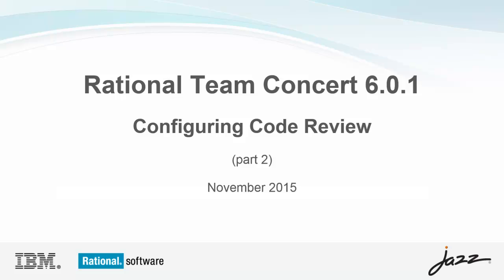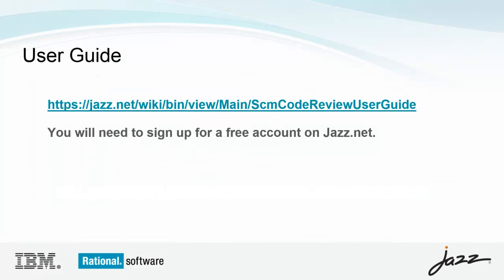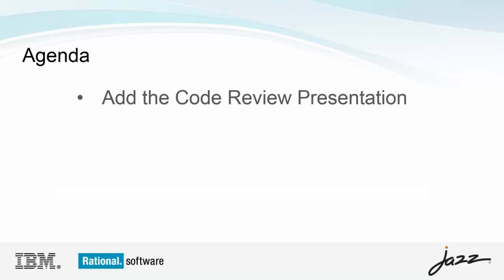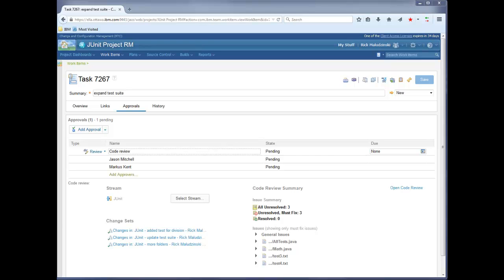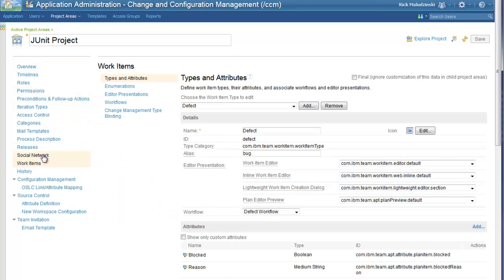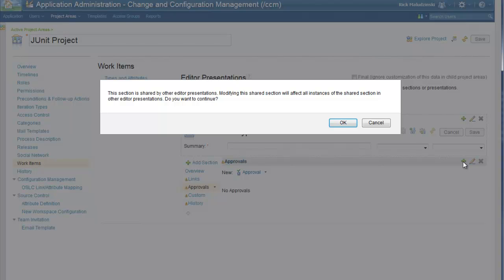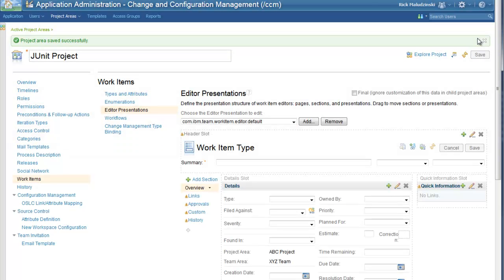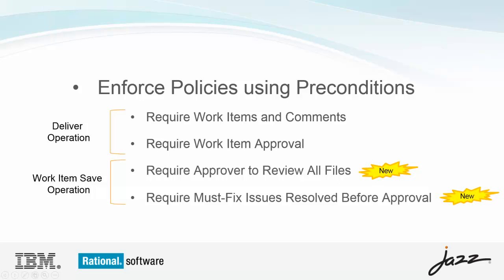Rational Team Concert 6.0.1 - Introduction to Code Review (Part 2)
This is part two in a series of videos introducing the new code review functionality in version 6.0.1 of IBM Rational Team Concert.